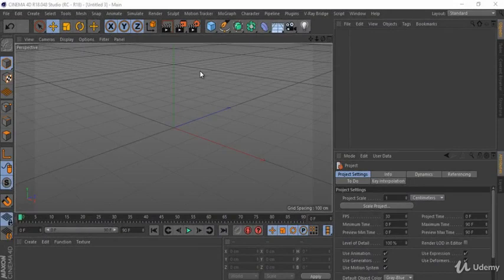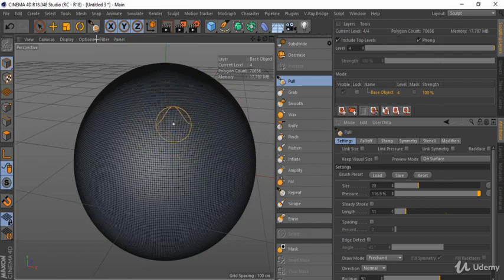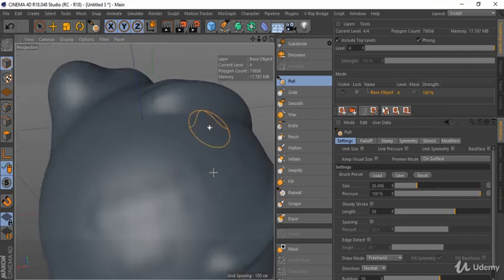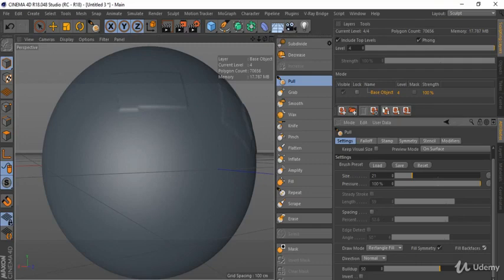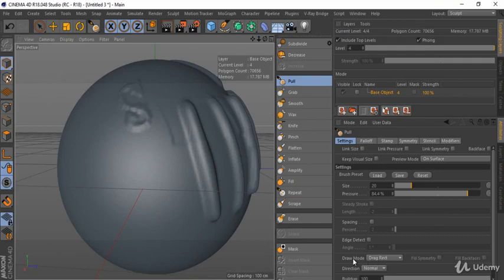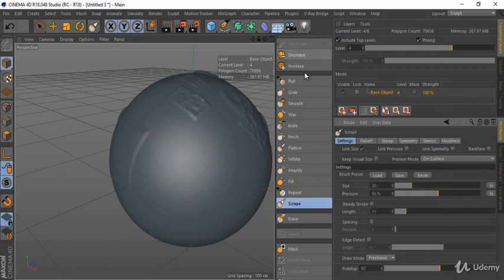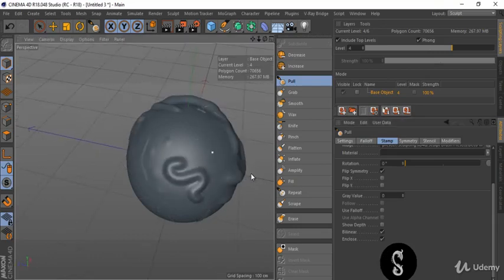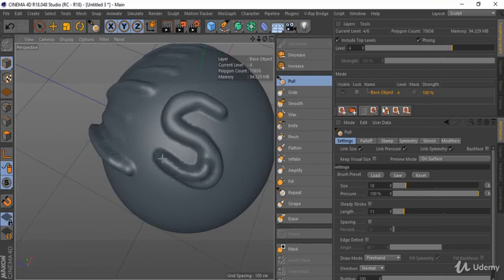Learning Sculpting from beginner to Advanced in Cinema 4d : introduction to sculpting "pull"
Learning Sculpting from beginner to Advanced in Cinema 4d